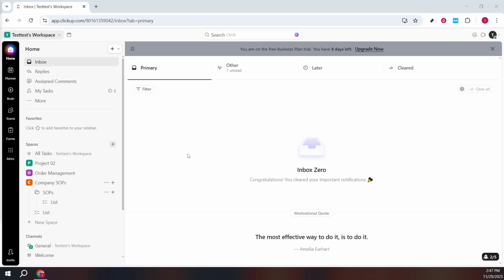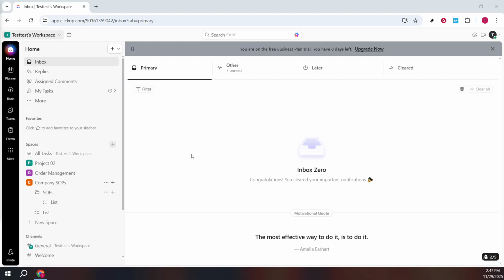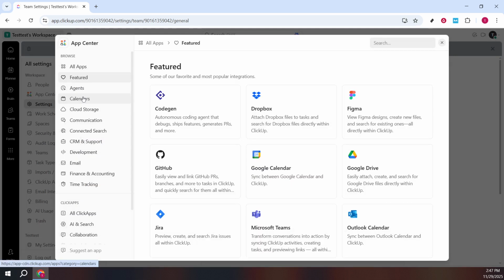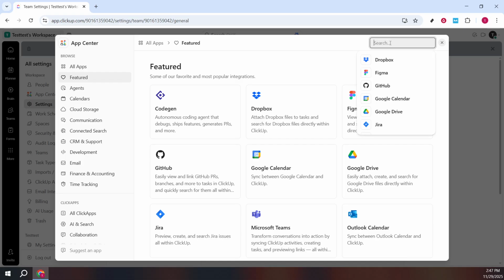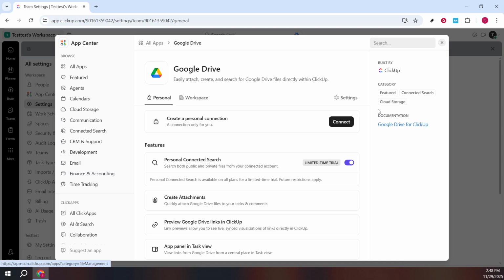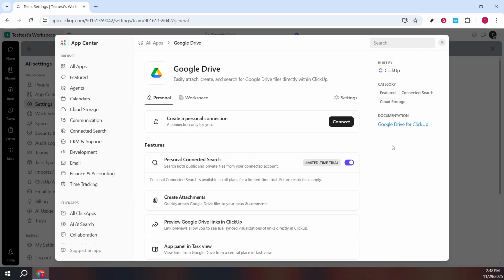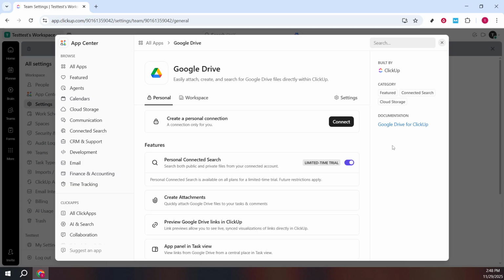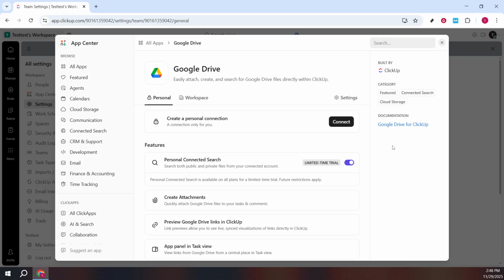How To Integrate Google Drive With ClickUp [2026 Guide]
How To Integrate Google Drive With ClickUp